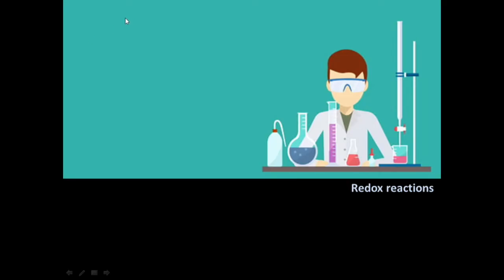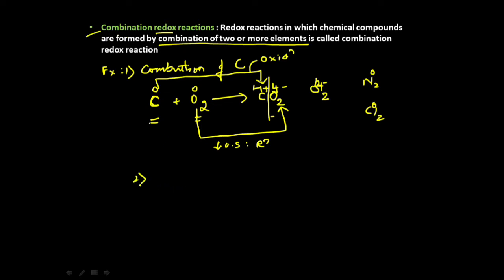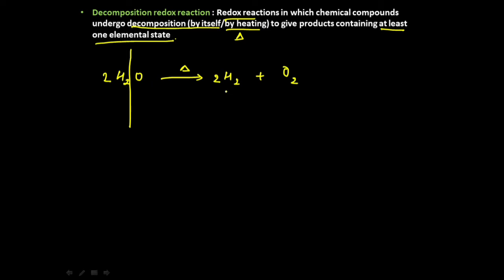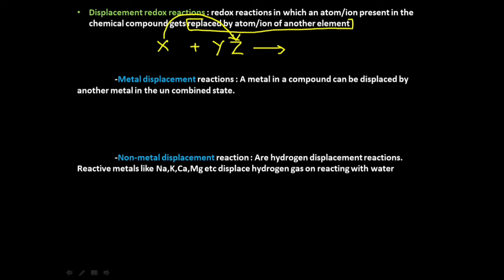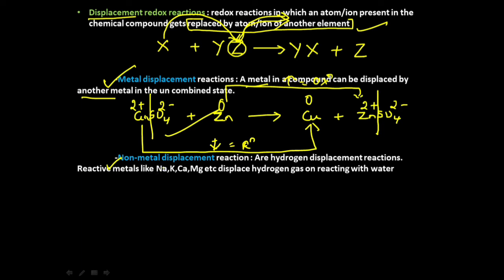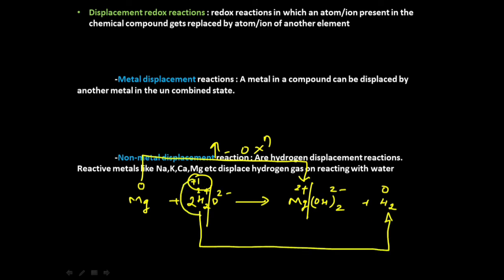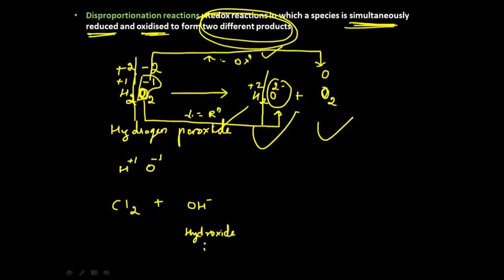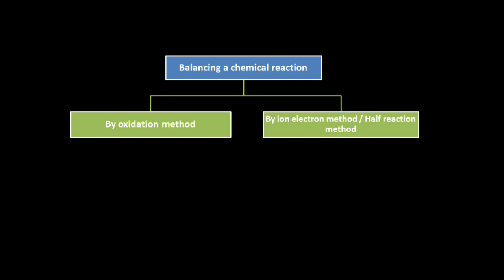Redox reactions / Lecture 3